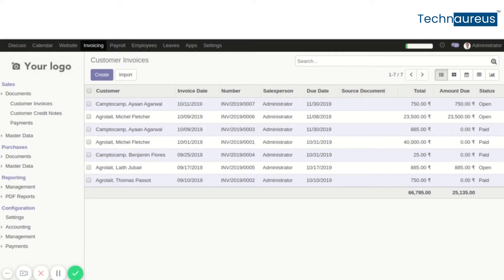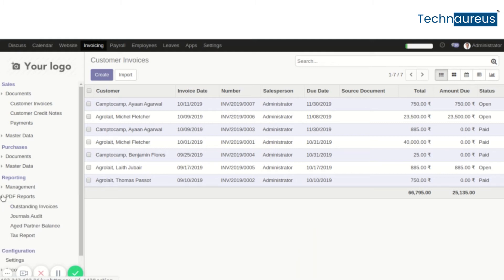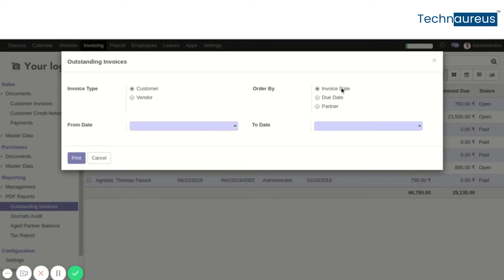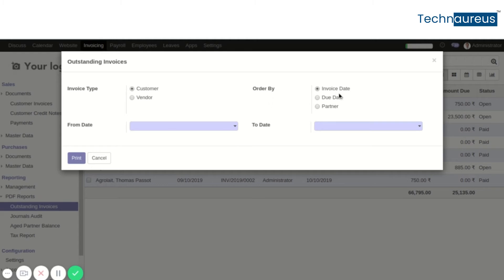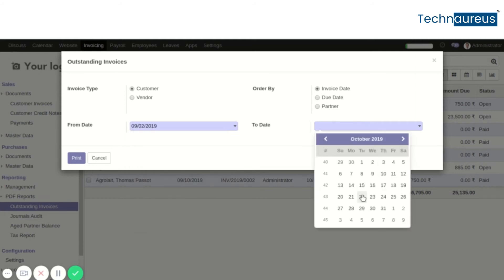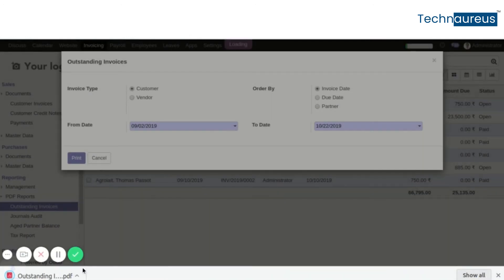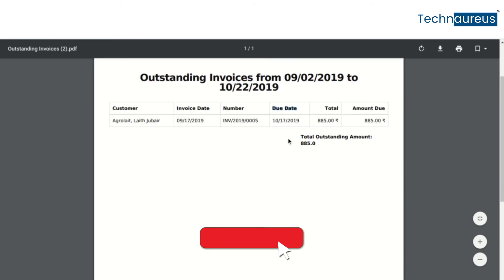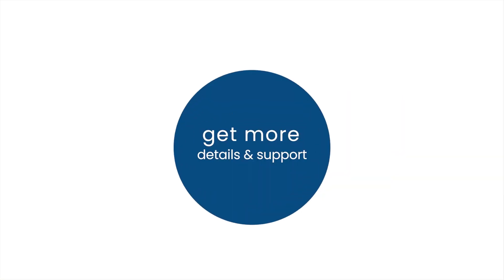Outstanding Invoice Report In Odoo | Odoo Reports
Outstanding Invoice Report In Odoo | Odoo Reports  | Odoo Invoices